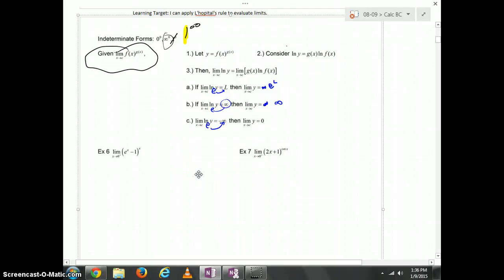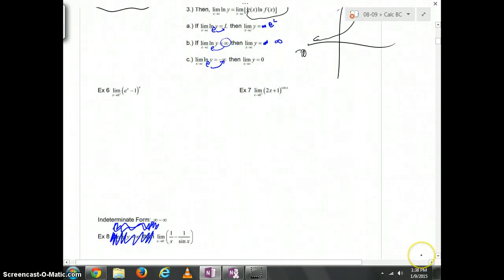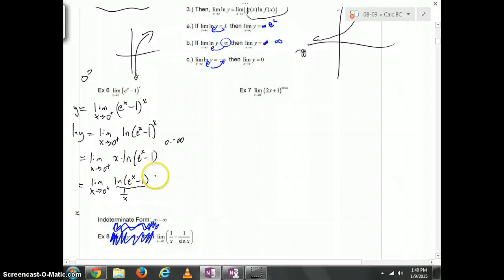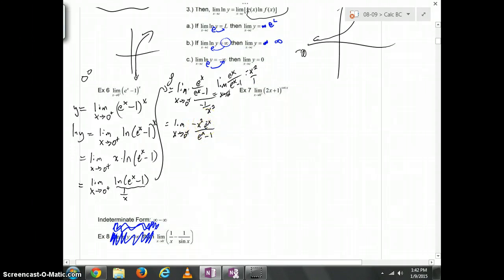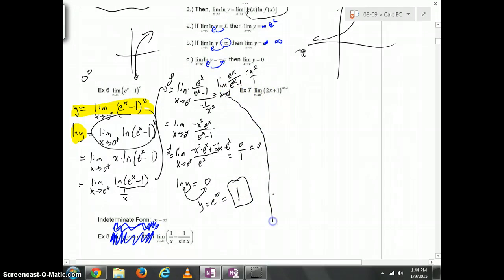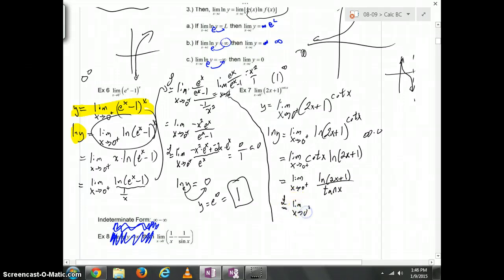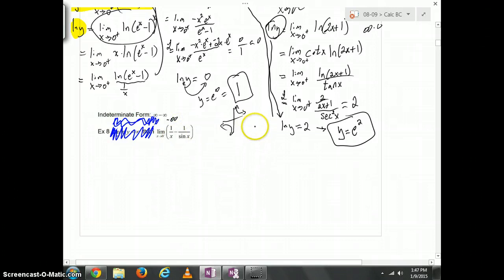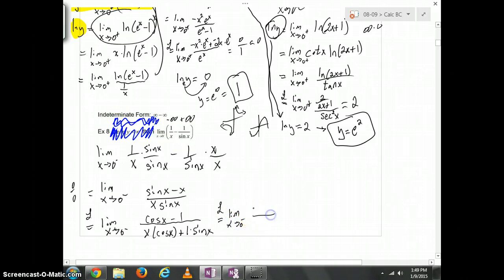7.8 Part2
Lhopital's Rule